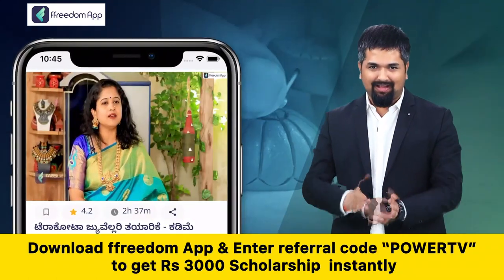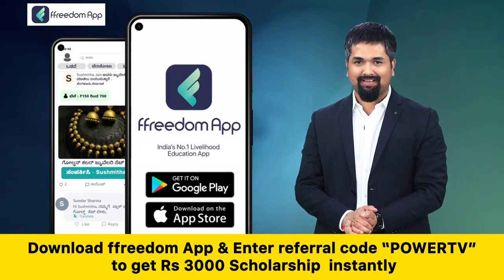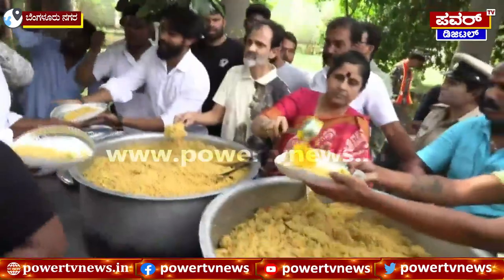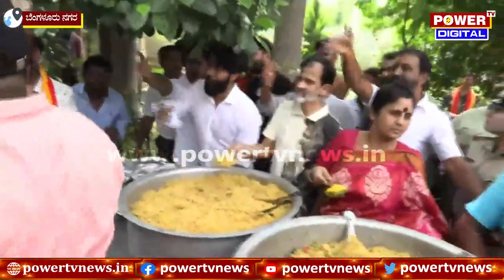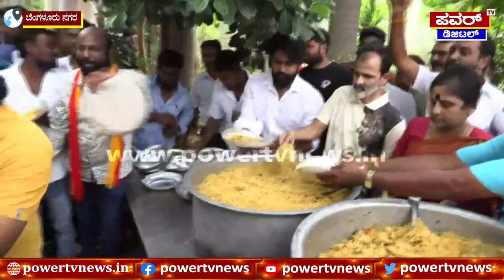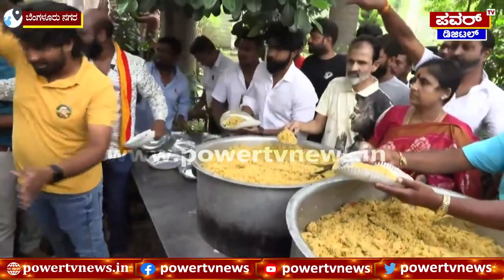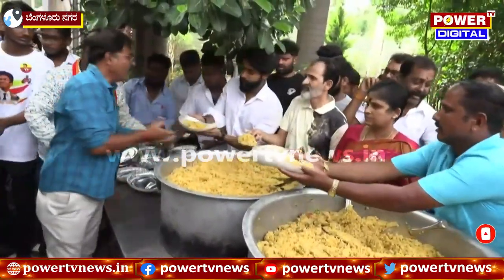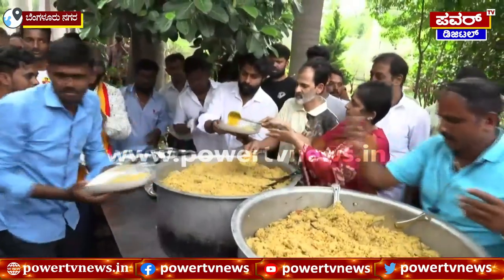Puneeth Rajkumar Birthday : ಅಭಿಮಾನಿಗಳಿಗೆ ಊಟ ಬಡಿಸಿದ ರಾಘಣ್ಣ | Raghavendra Rajkumar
Download ffreedom app and apply coupon “POWERTV” to avail Rs 3000 scholarship instantly

POWER TV, as the name says it is filled with exuberant energy, concern and passion for societal health. no nudity, no negativity and of course, no nonsense.

Power Tv News live is a 24/7 Kannada news channel. One Of The Most Trusted Kannada news channel for Live Updates, Investigative journalism, Breaking News, Political News, Crime, Entertainment News and Film news, Sandalwood, Sports News, Sting Operations.

Power TV | Power TV News | Power TV Latest Updates | Power TV News Kannada | Filmy Power | Power Latest News | Power Breaking News | Power Trending News | Power TV Karnataka

More Updates Keep Following Us